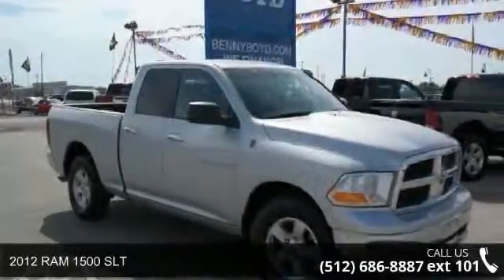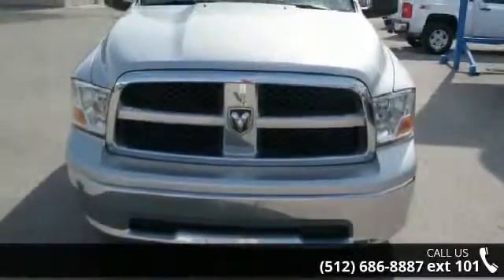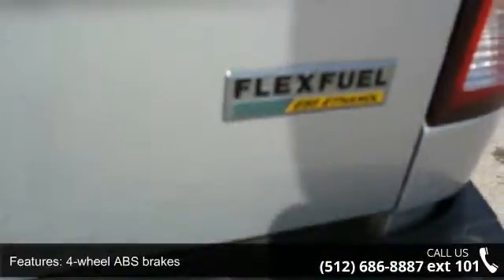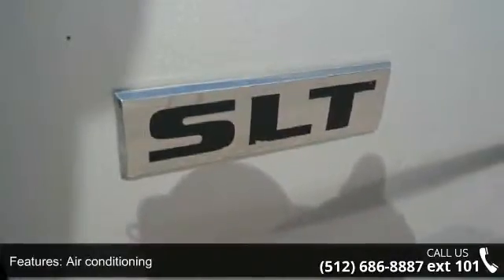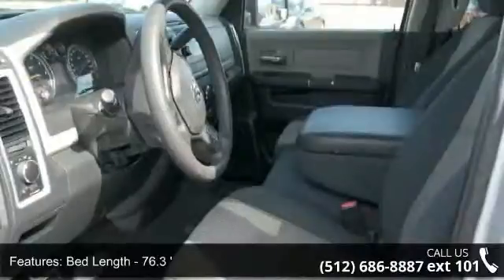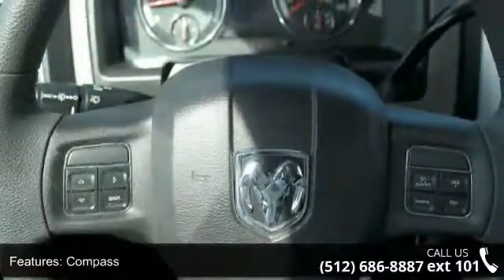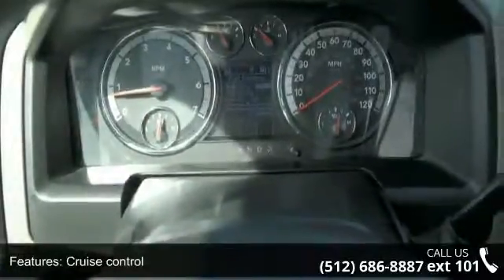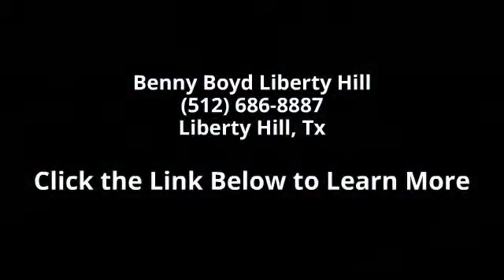2012 RAM 1500 SLT - Benny Boyd Liberty Hill - Liberty Hil...